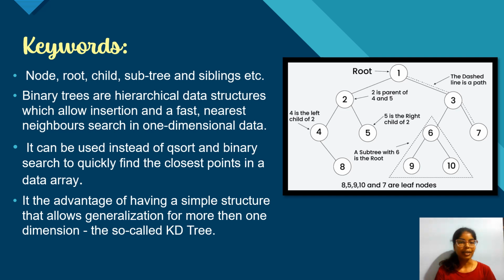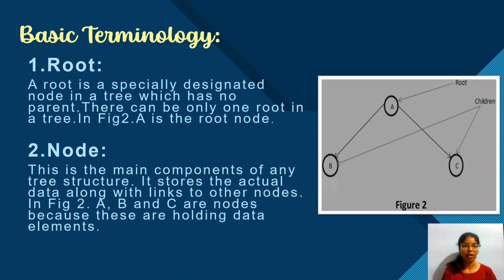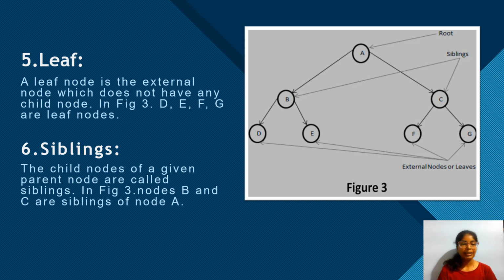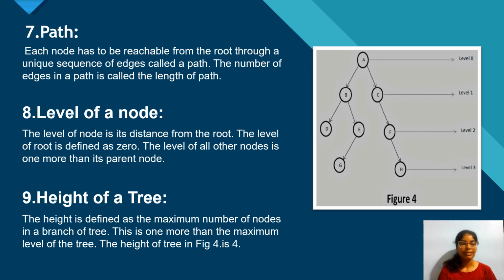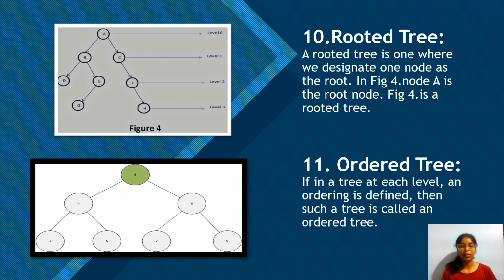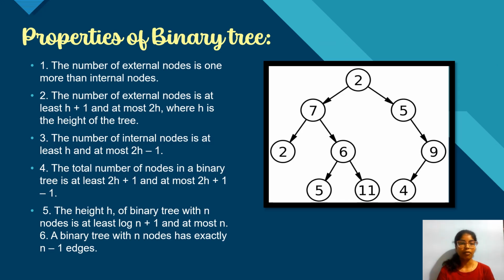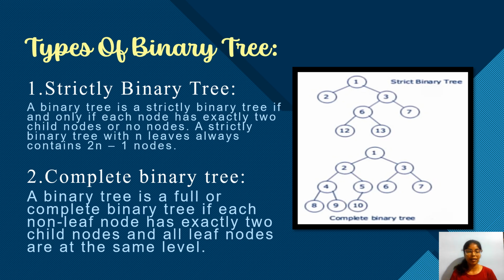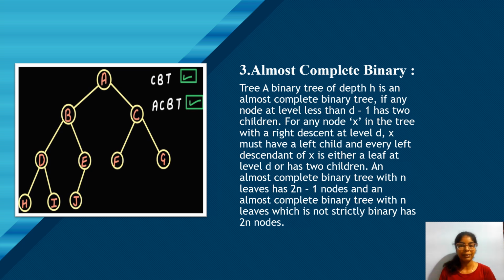A Binary Search Tree || DSA